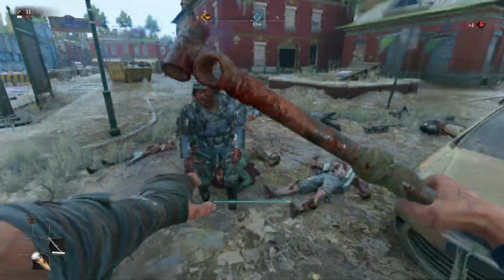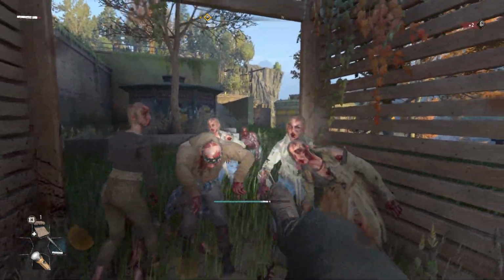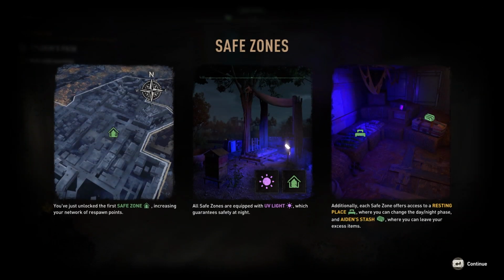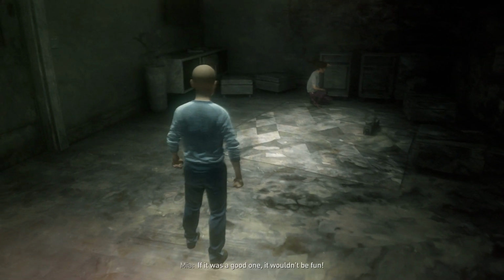Should You Play Dying Light 2 Stay Human In 2024?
Hi I'm Calzee! Now Dying Light 2 didn't receive the best reaction from players when it first released in February 2022. Since then, it's safe to say that Techland has put in effort to improve the game with various well-received updates, the biggest being the recent 'Reloaded Edition' update. So i believe now is the best time to review and play this game! Let's find out if it's worth playing!

I produce gaming content on my channel, consisting of many story games, from old to new releases. I focus on videos where I give an in depth review and my thoughts on a certain game/series.

There's created playlists for each game series I've put out videos on, including every assassins creed, far cry, resident evil, etc. Some of my all time favorites being Red Dead Redemption 2, The Last Of Us Part 1/2, many Assassin's Creeds and Ghost Of Tsushima.

Although I don’t make videos on the game, feel free to use code 'Calzee' in the item shop on Fortnite. If you would like to, I appreciate all the support!

In the (rarely occurring) live streams on the channel, please be respectful, don't ask for mod, no self promoting or spam.